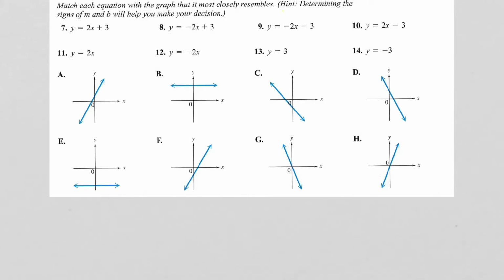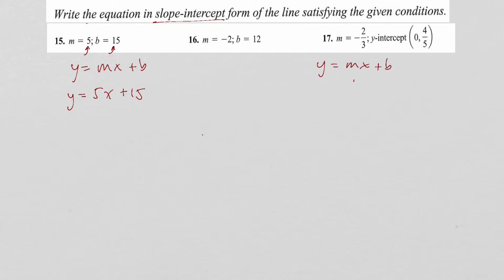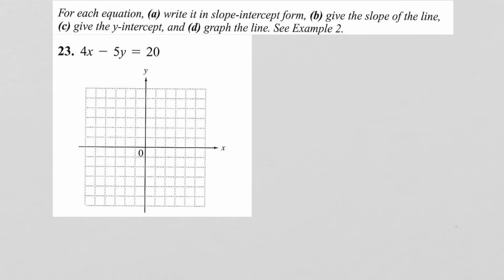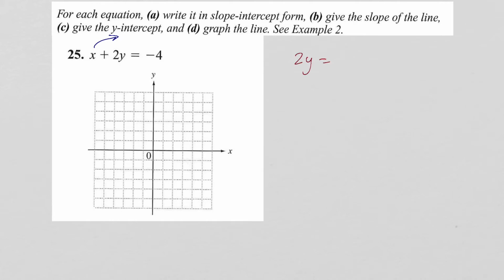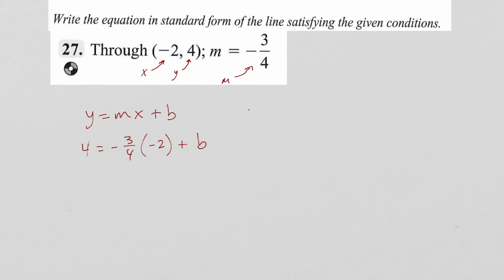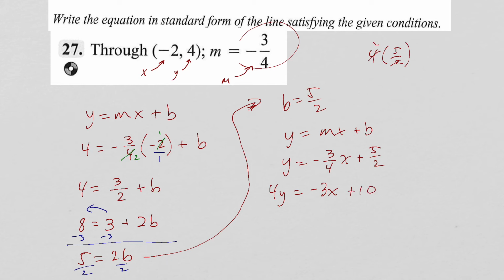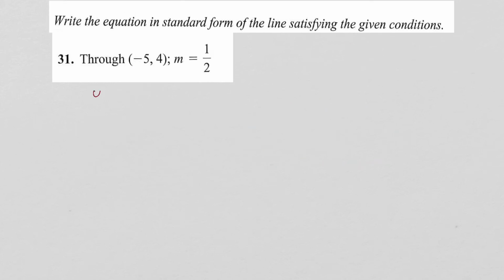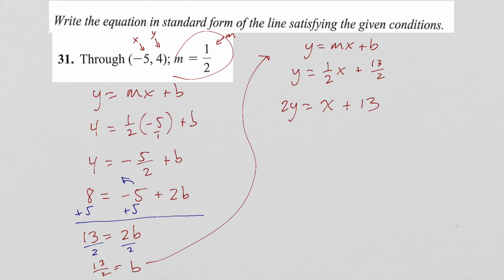7A - P221 - HW Video